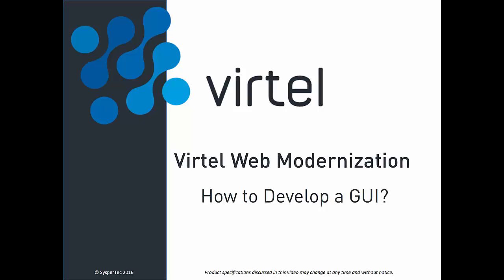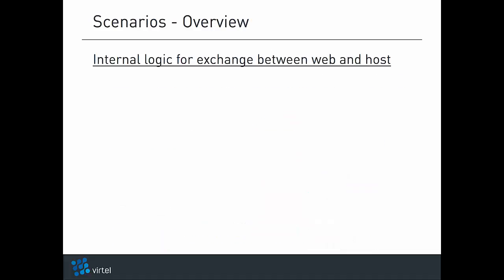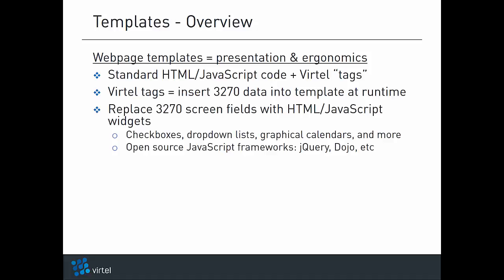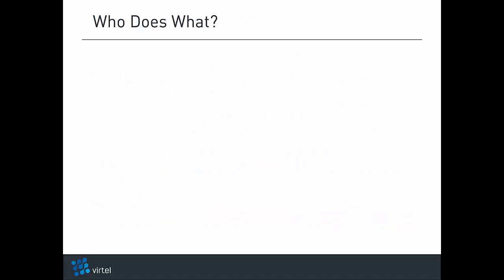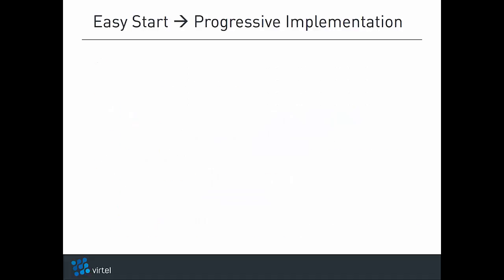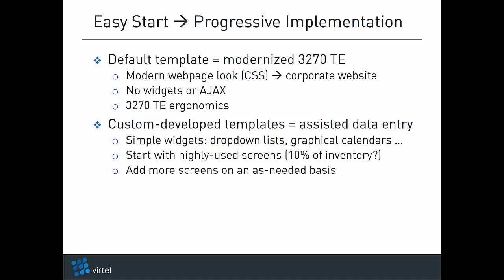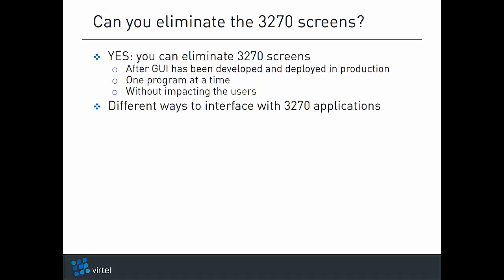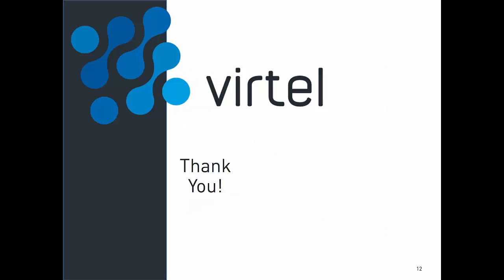Virtel Web Modernization: How to Develop a GUI? (part 5/6)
Virtel Web Modernization (VWM): How to Develop a GUI? (part 5/6)